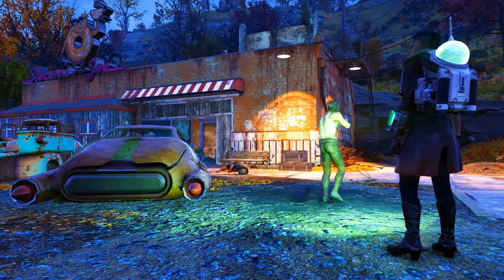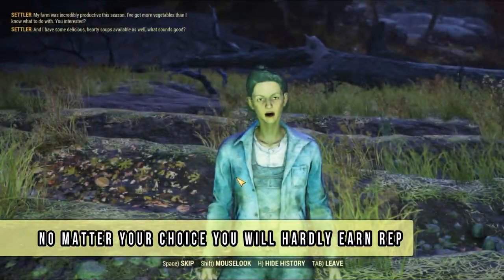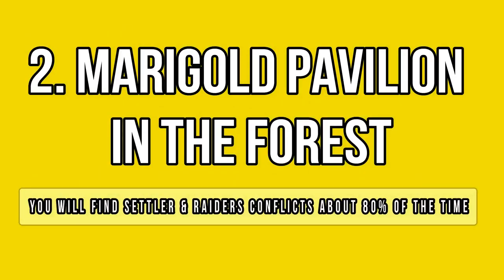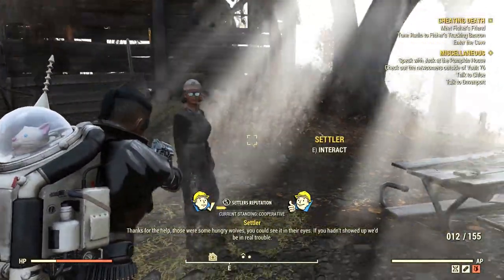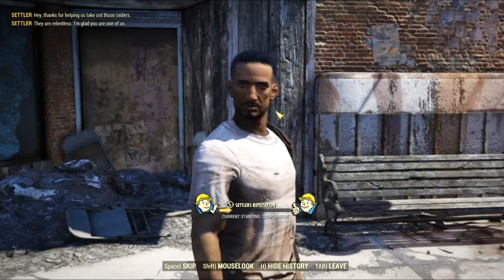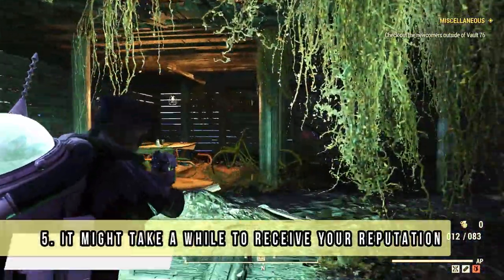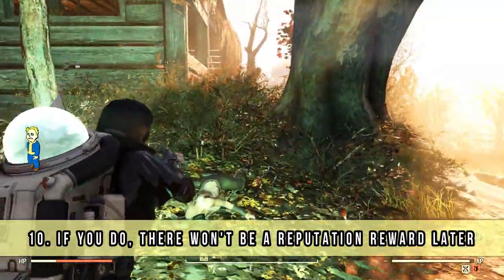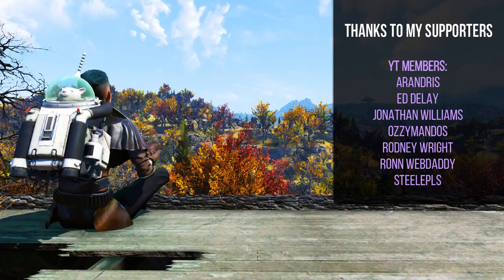Fallout 76 Wastelanders - How to Farm REPUTATION for the Settler & Raider Factions (Unlimited)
Faction reputation is essential to unlocking new tiers with the Settler or Raider factions, thus unlocking new plans that came live with the Fallout 76 Wastelanders DLC. But farming reputation is no easy task. Once you're done with the faction questlines, you only have the faction daily quests to earn a small amount of reputation every 24H. However, there is another way to farm as much reputation as you want! Simply find faction vs. faction random event spawns and server jump to earn reputation with your favorite faction. The Marigold Pavilion and the Slocum's Joe are two amazing locations, with Settlers vs. Raiders encounters, as well as Settlers or Raiders vs. lots of enemies. Helping them will grant you small amounts of reputation. There's also another random encounter featuring 2 scavengers that can reward you some reputation. Happy Farming!